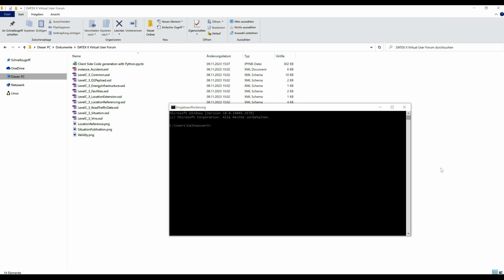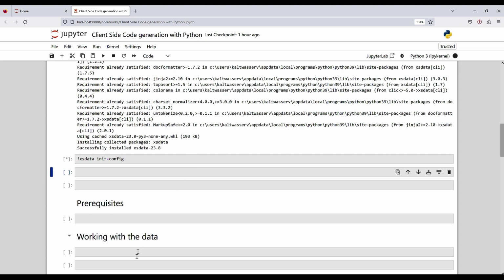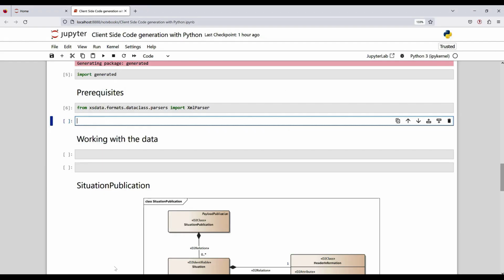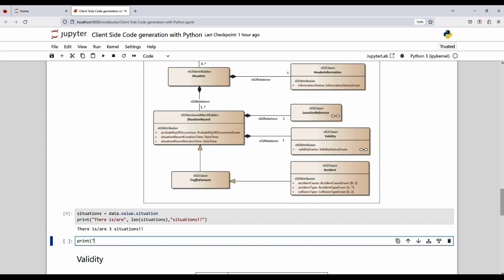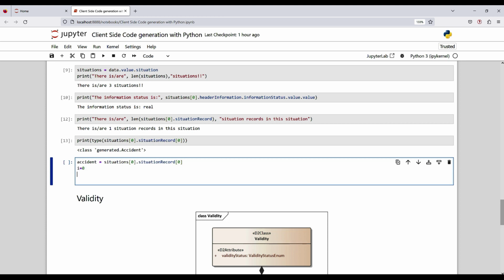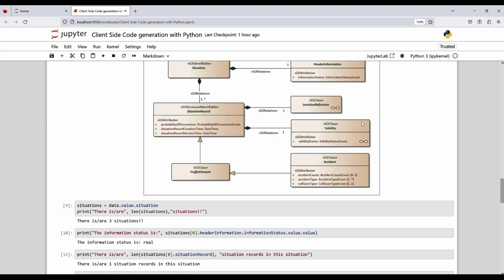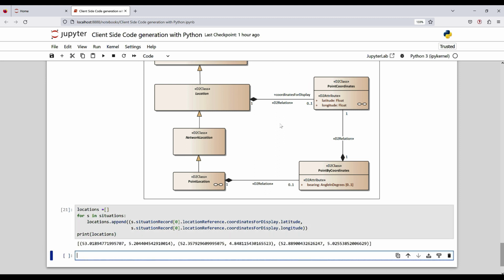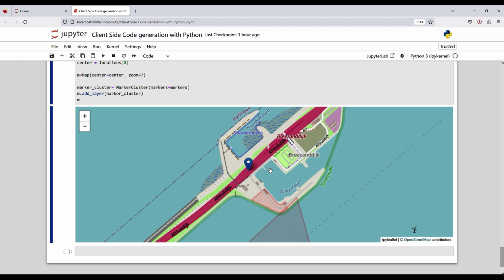Python code generation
This video will show you how you can use Python for code generation through databinding.